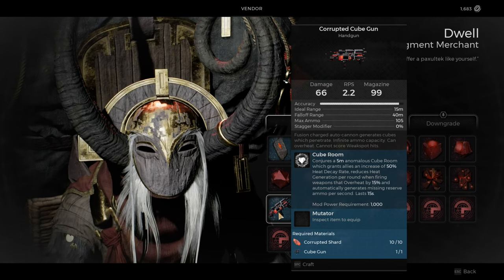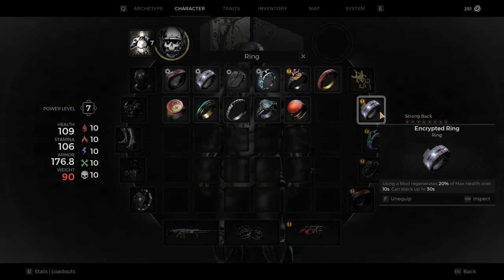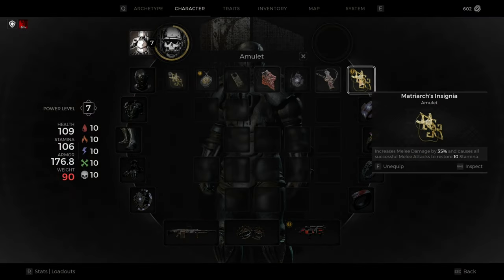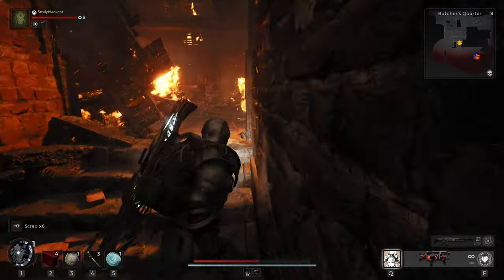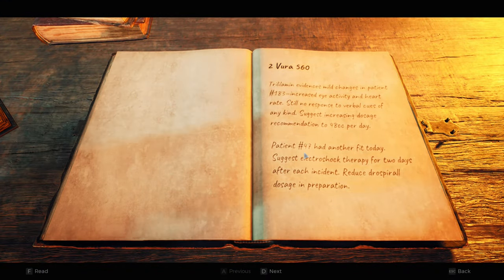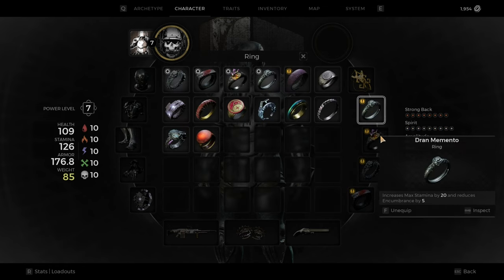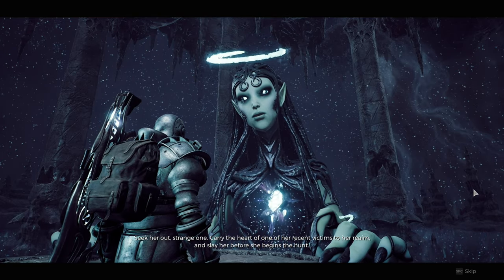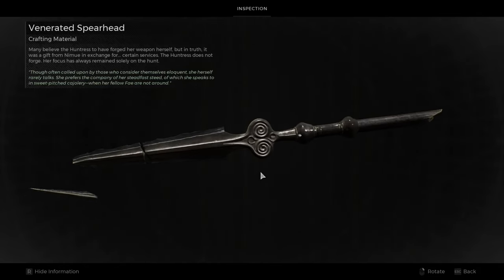Embracing corruption, and the power of the fist! | Remnant 2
I also enjoy talking with viewers so if you have anything to say or ask, I'm all ears, though I might take a moment to reply depending on if I'm preoccupied or asleep.